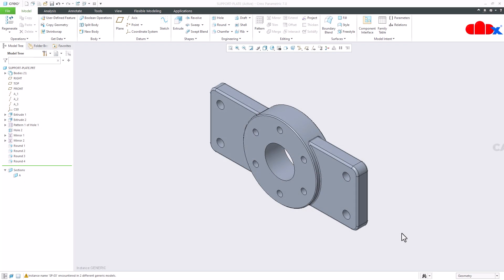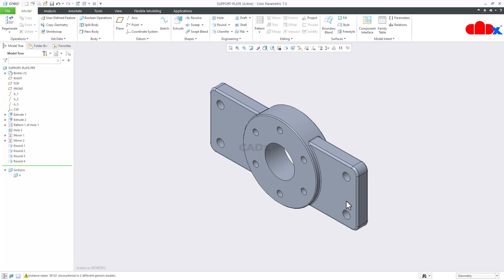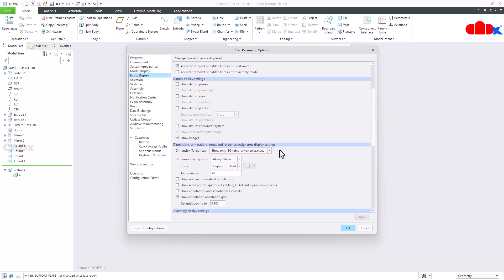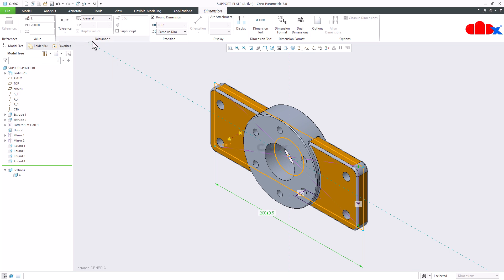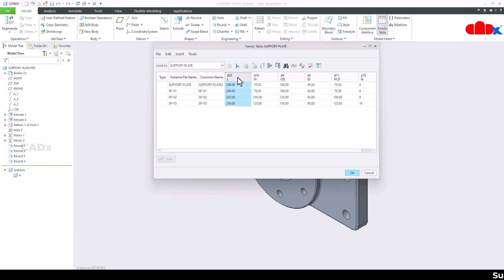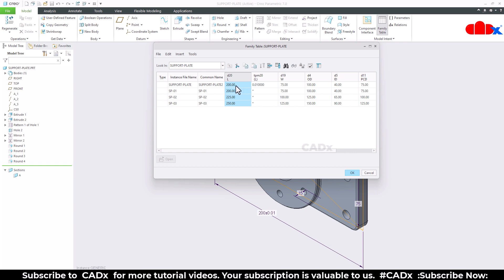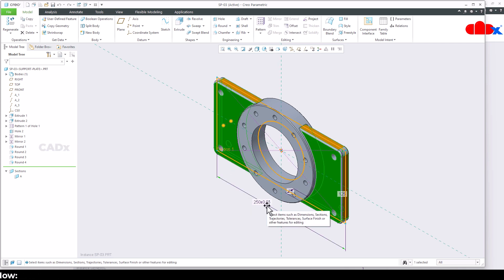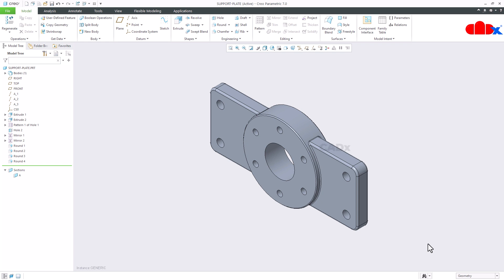Dimension tolerance to the instance in Creo Parametric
Add dimension tolerance to the instance in Creo Parametric